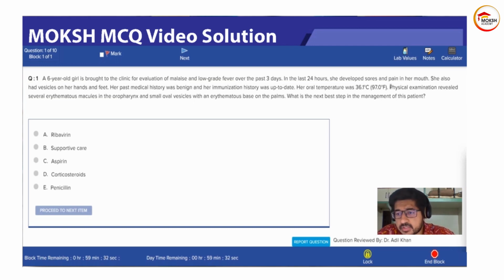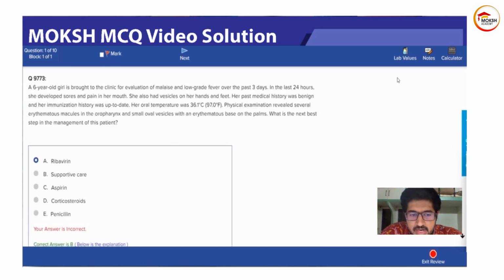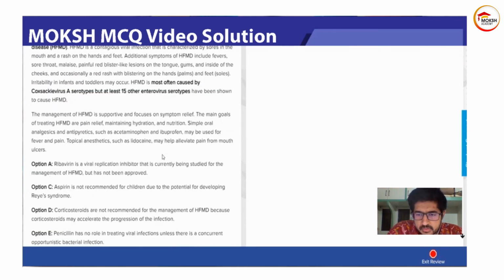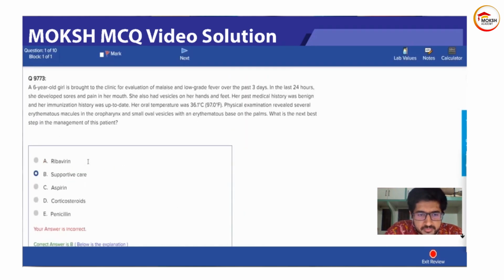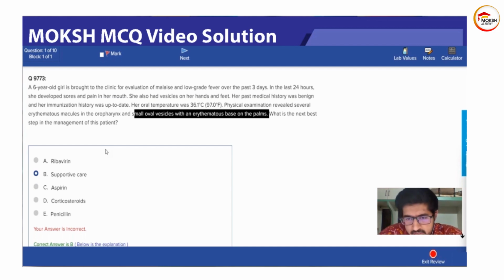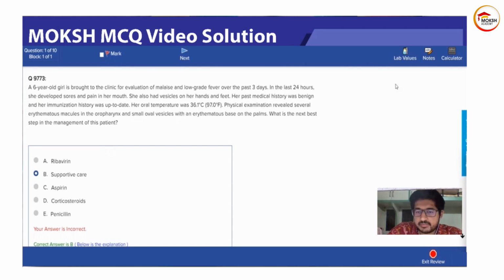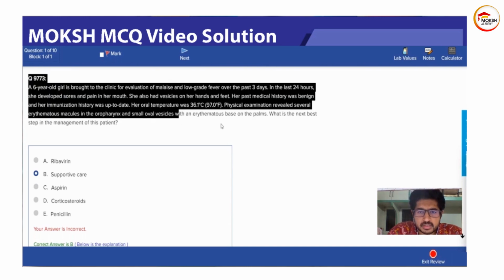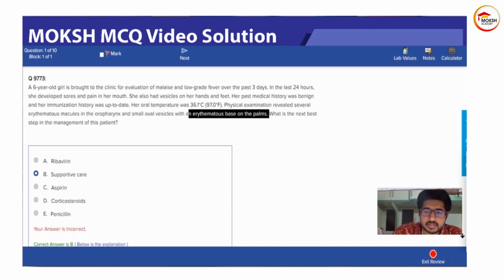Academic Workout #47 :Microbiology-RNA Viruses